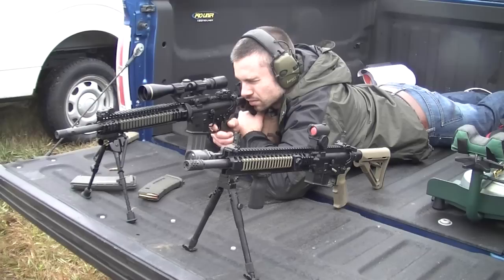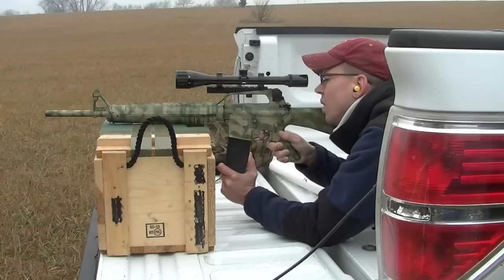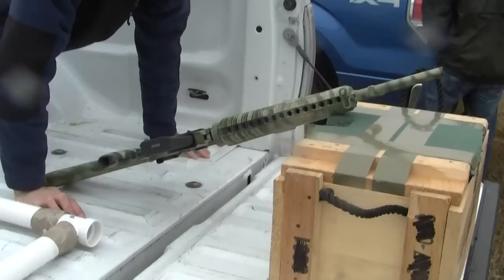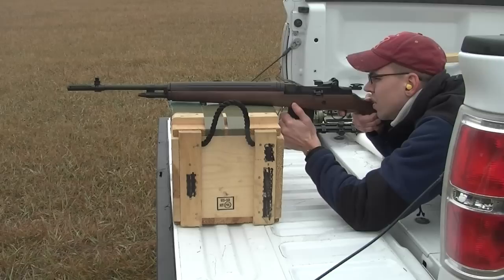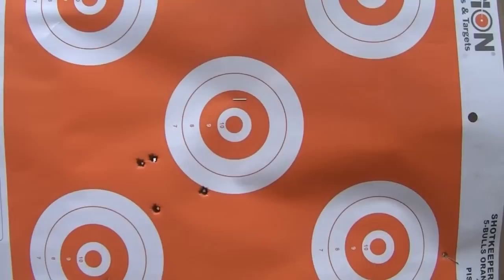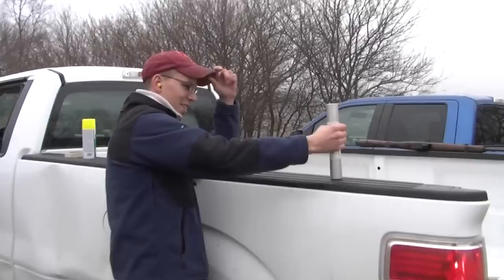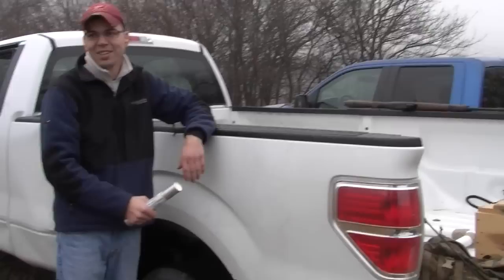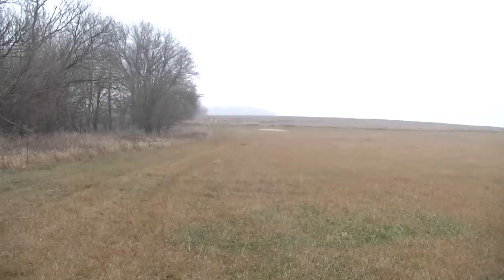Rifles, Pickup Trucks, & Parachute Flares - Colt Target Match, RRA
The New M14 Complete Owner's Guide
We found another good local area to shoot at and we're hoping to eventually be able to reach out to about 500 yards here.  Today we were set up at 200 yards and doing a bit of adjusting on scopes and iron sights.  Always fun to shoot, even in a little mist.